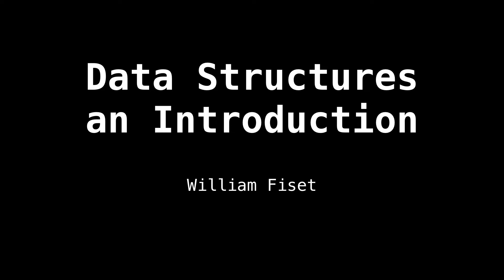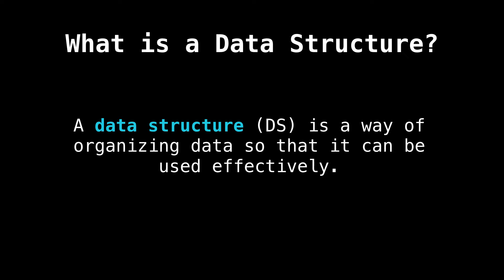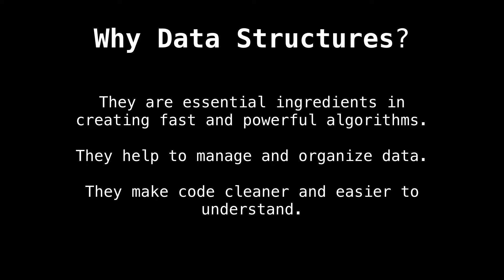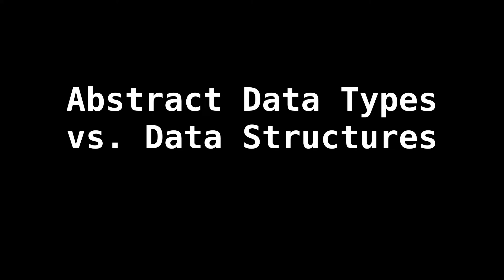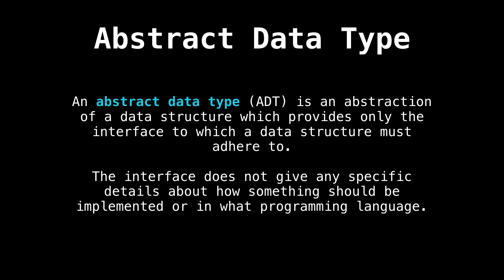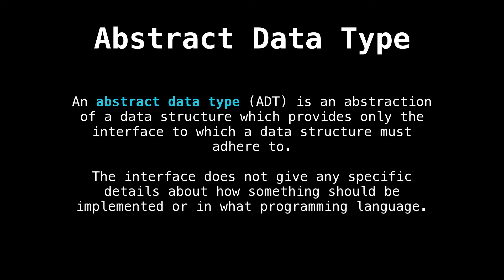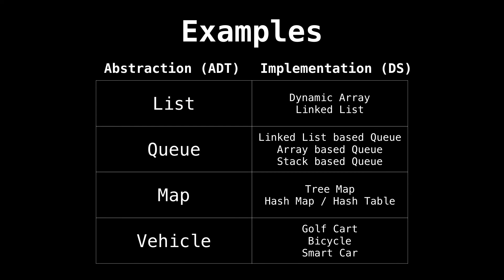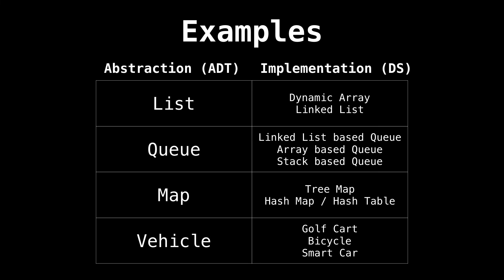Abstract data types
An Introduction to Abstract Data Types ADT